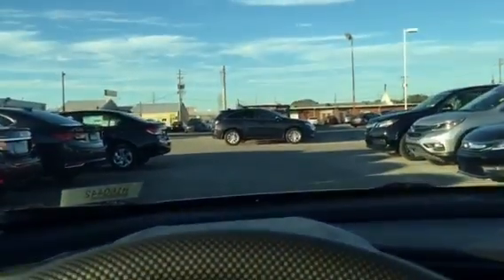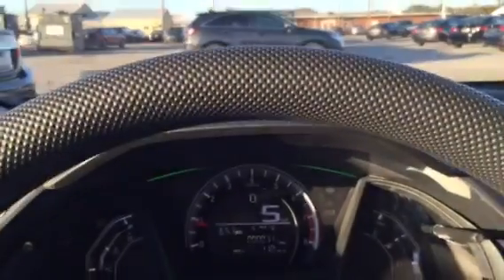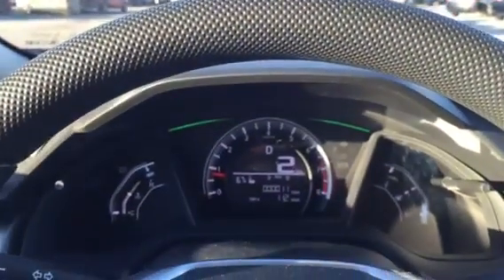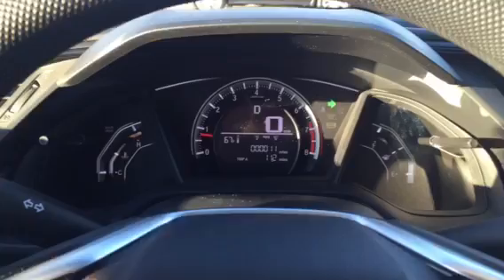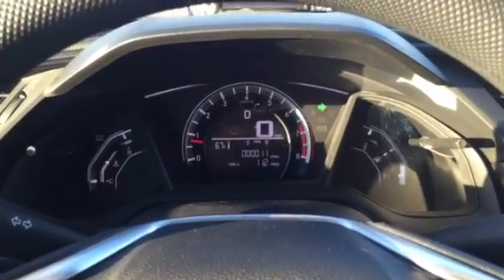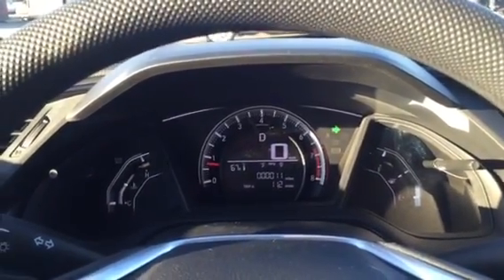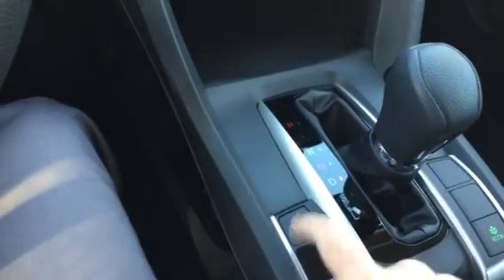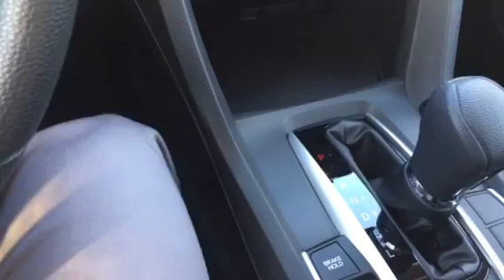Brake Hold feature 2016 Honda Civic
Demonstration of how Brake Hold works